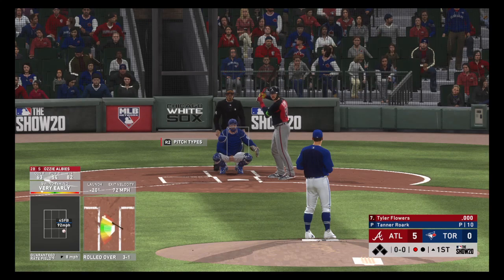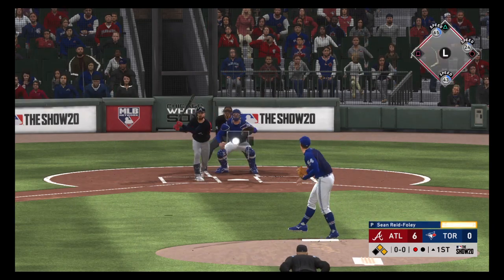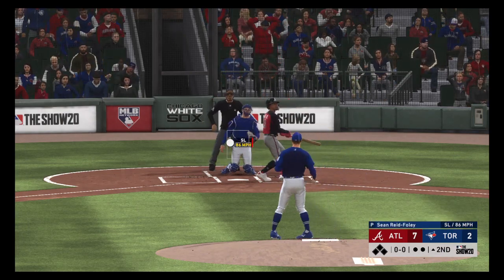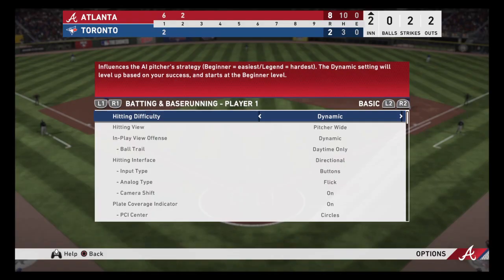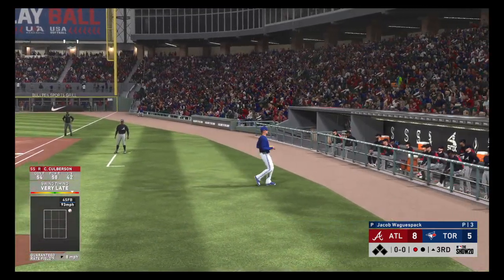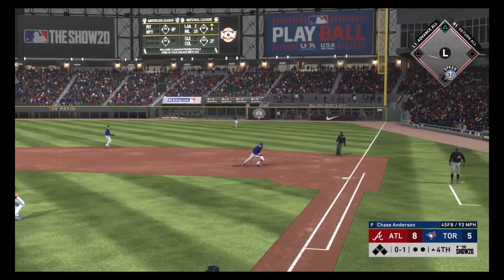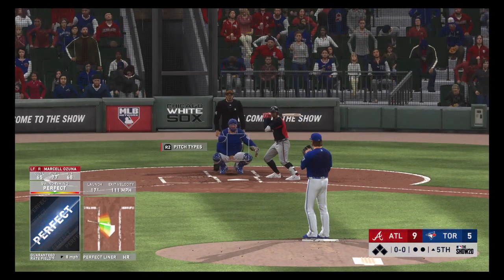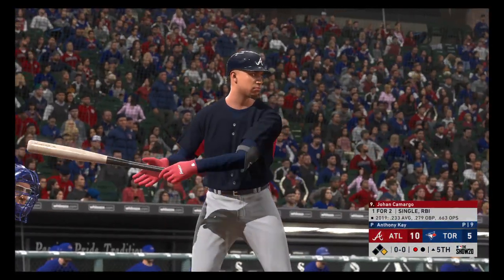MLB® The Show™ 20 Blue Jays vs Atlanta Gameplay PSN gmukenge5